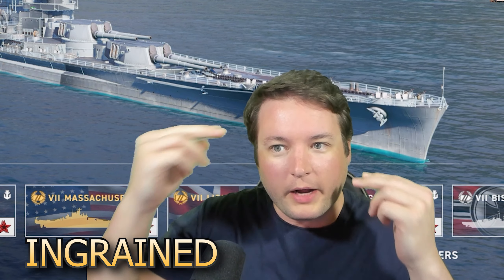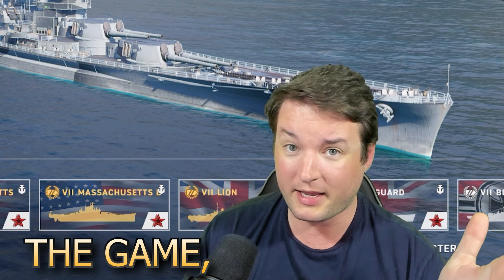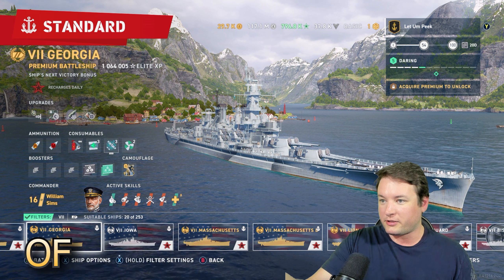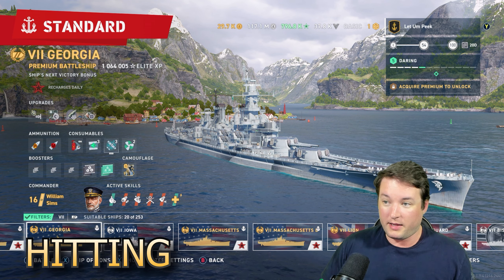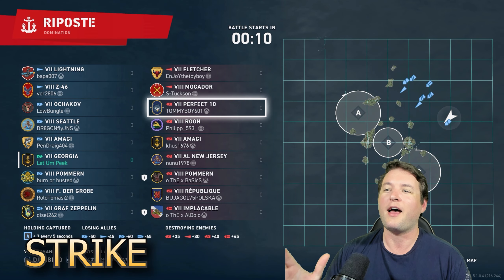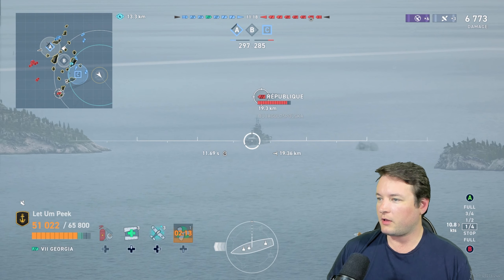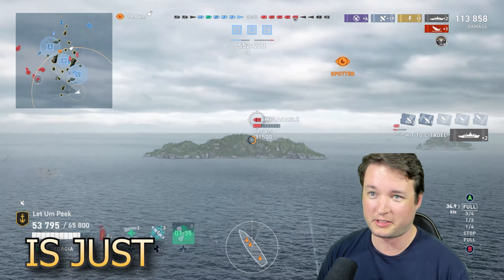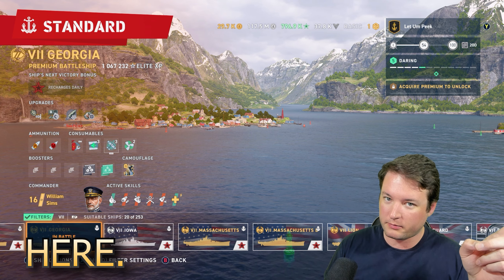This Little Used Tactic Might Change Your Gameplay Forever.. | WOWSL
Hello and Welcome back to the channel! Many of the things mentioned in this video will be in the description below.

 I'm just a regular guy who loves YouTube! My passion for video editing has led me down this path of YouTube where I just end up posting whatever I feel like. Mostly video game edits but it could be something completely random or a freshly released game. I'm learning new software's weekly to help improve the quality of content for the channel. I appreciate you taking the time to read this.

--LINKS--
If you want to help support all the work I do for you guys please consider these links!

Thank you for visiting the channel and hope too see you again soon!

--CREDITS--
Filmed and Edited by
Yours Truly

Capture Card

Gaming PC
Ryzen 7 5800x
EVGA 3070
32g Ram

Streaming PC
APU Build
PRIME B550M-A
Ryzen 5 5600G
16g RAM
Air Cooled